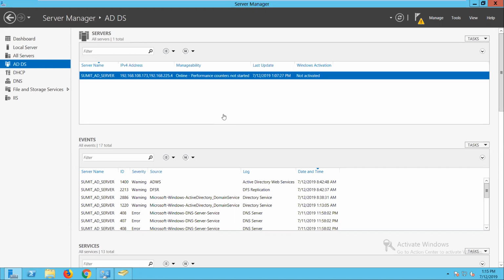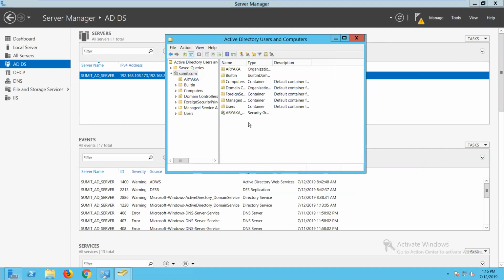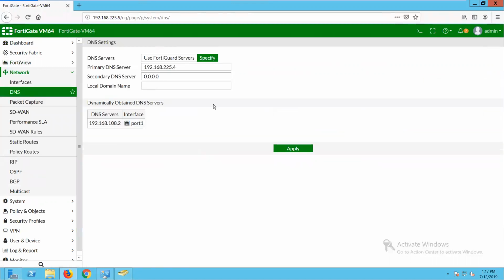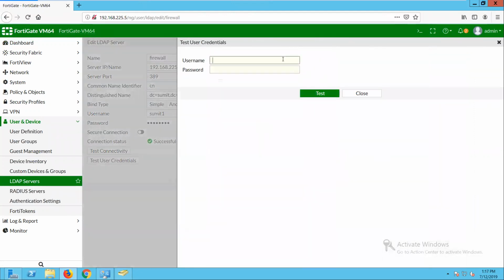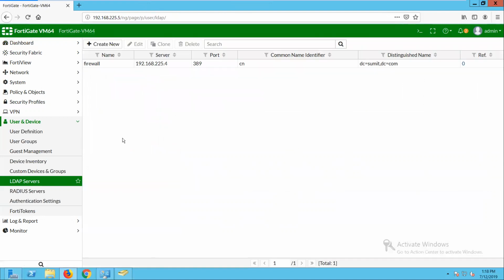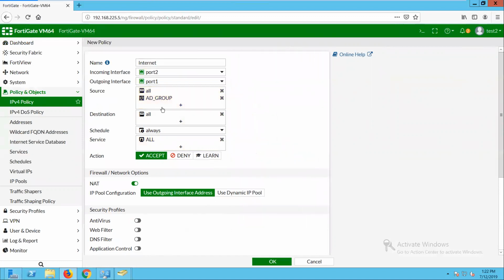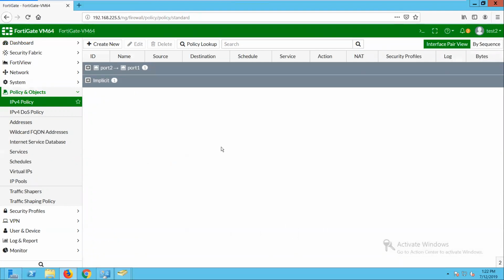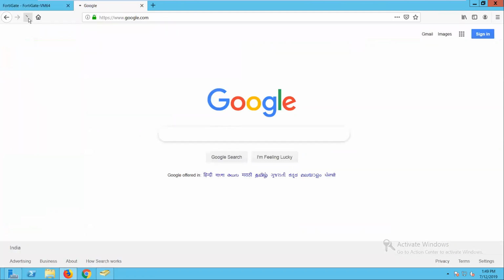Active Directory Integration into Fortigate Firewall for firewall access/Internet access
How to integrate the AD services and allow the users in the AD domain user group to access the firewall
Configuring the policy with the AD user group to restrict the internet access